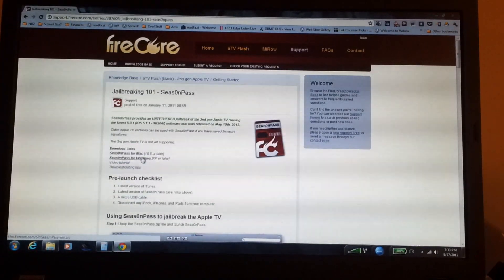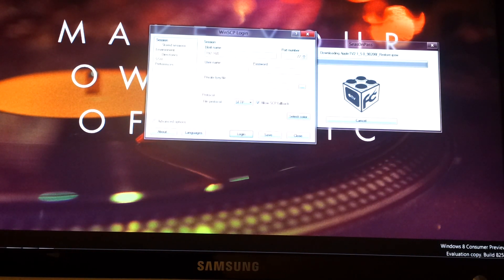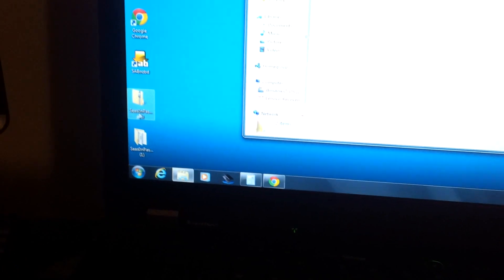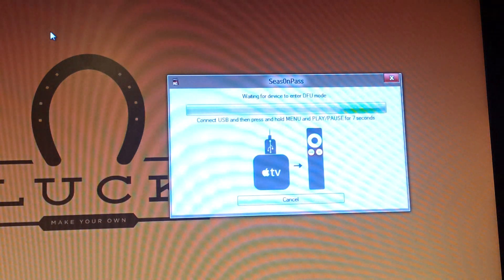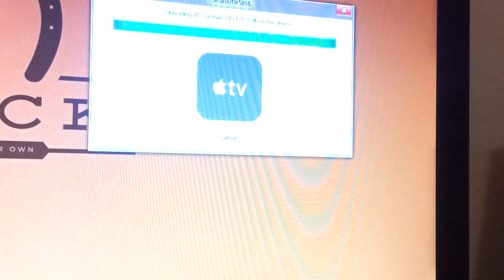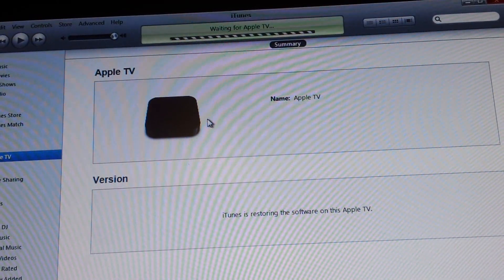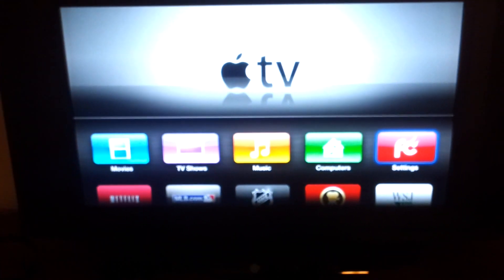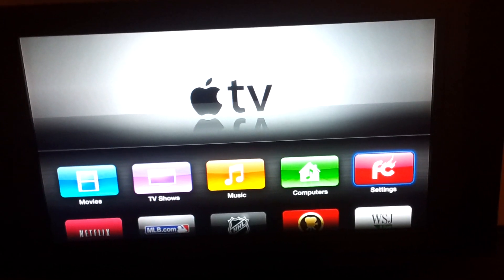[updated 6/7/12] How to Jailbreak your Apple TV latest iOS UNTETHERED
This video shows how to jailbreak/update your apple tv to the newest iOS (version 5.0.2) with an UNTETHERED JAILBREAK. Check the other video (part 2) for how to install XBMC.